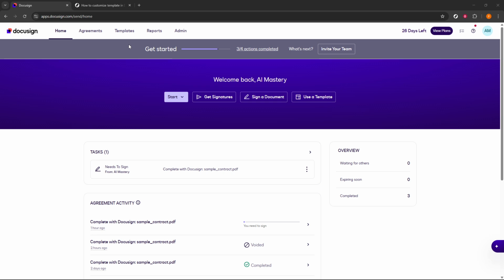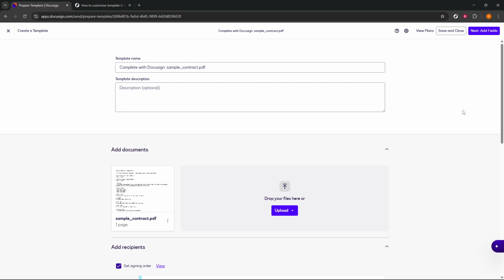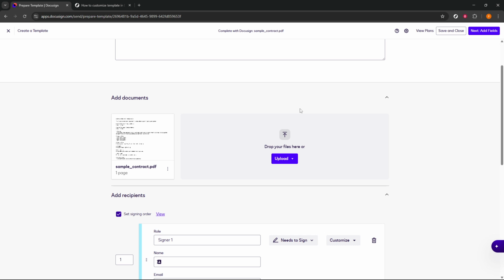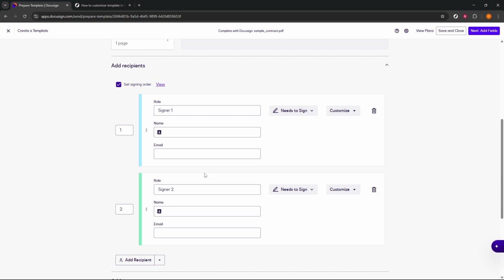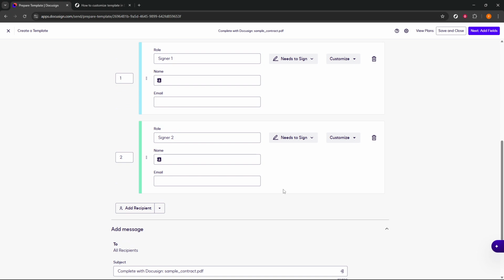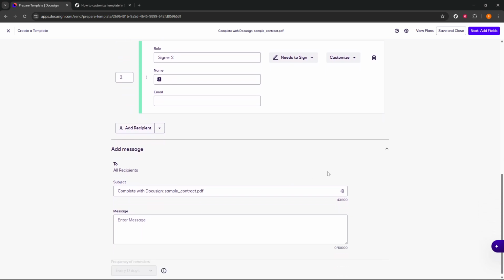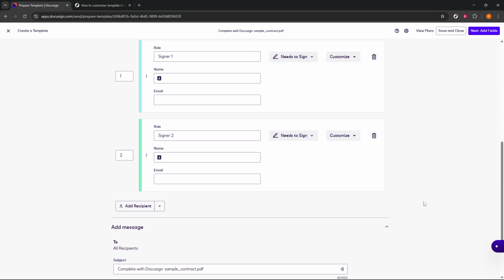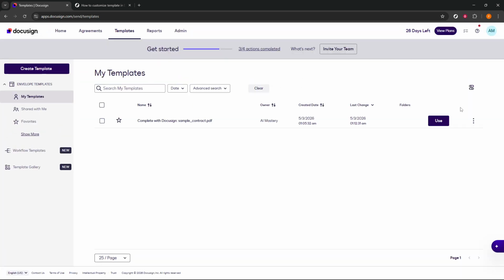How to Customize Template in DocuSign (Full Guide 2026)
In this video, we discuss how to customize a DocuSign template effectively, guiding you through the process of updating documents and placing signature fields for a seamless online document signing experience. Learn how to edit DocuSign templates to improve your document workflow, ensuring clean placement for digital signatures and reducing errors. This DocuSign guide will help you with template management and overall DocuSign template customization.

00:00 Introduction
00:15 Navigate to Templates
00:27 Edit Template
00:35 Add Documents
00:51 Upload File from Desktop
01:05 Add Fields
01:26 Place Signature Fields
01:41 Data Labels for Auto-Fill
02:00 Review Email Subject
02:15 Fine-Tune Properties
02:32 Save and Close